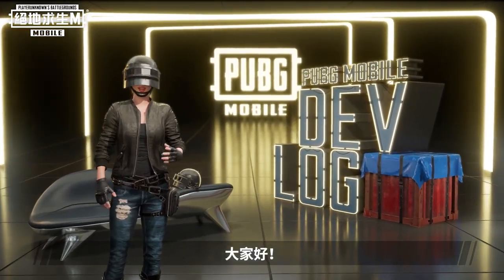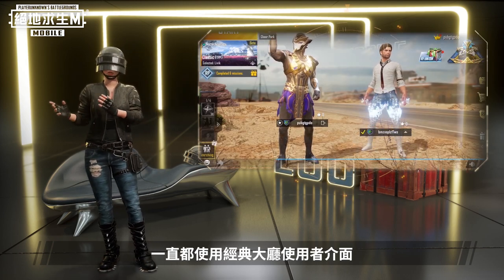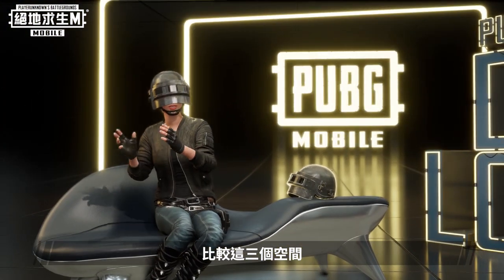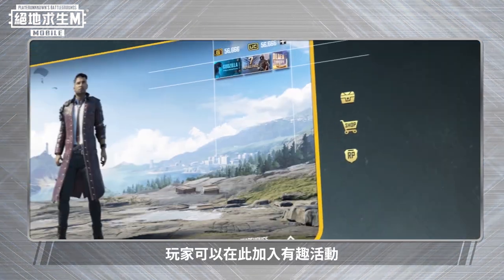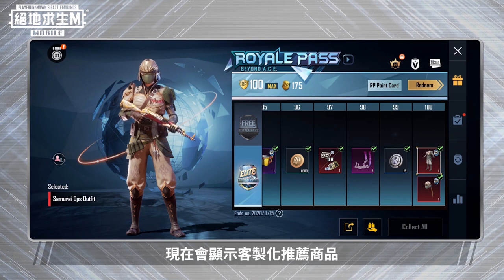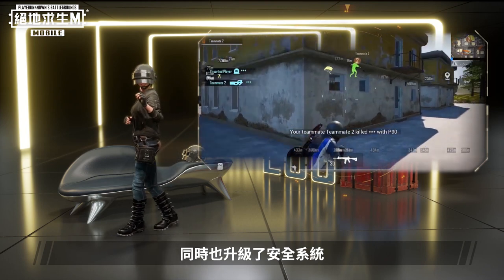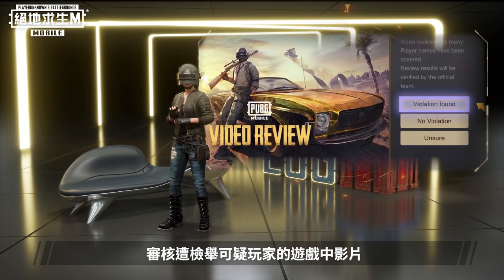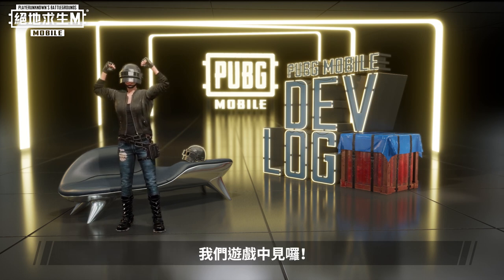【絕地求生M】開發日誌 EP2：來討論一下全新使用者體驗和安全更新！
【開發日誌 EP2】使用者體驗和安全更新 👷
EP1 中我們提到了新的技術和海島 2.0 的變化
這集將介紹充滿情調、年輕、時尚和簡約的…
全新遊戲大廳！首創滑動多空間互動體驗 👀

同時，除了最佳化觀戰模式外更打擊外掛 👊
安全更新能有效防止外掛仔修改伺服器資料！
千萬別忘了申請並加入成為 Ban Pan 審核員～